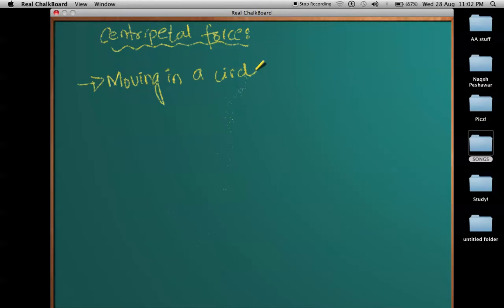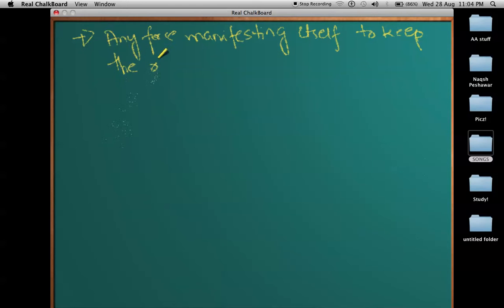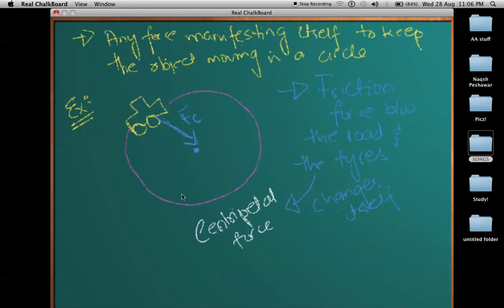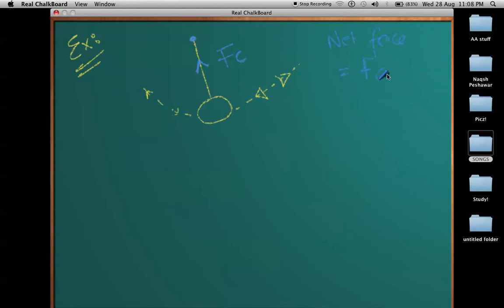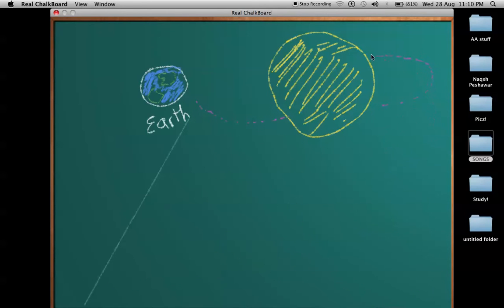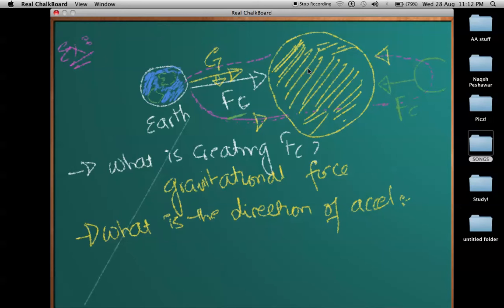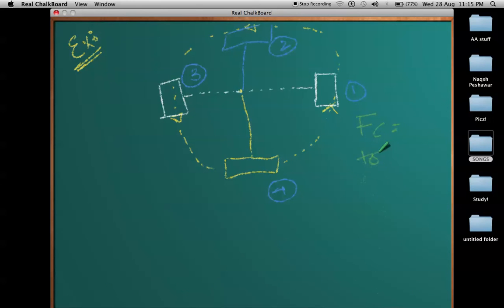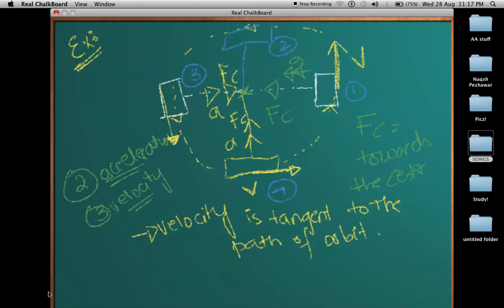Forces - Lect 16 - Introduction to the 'Centripetal' force